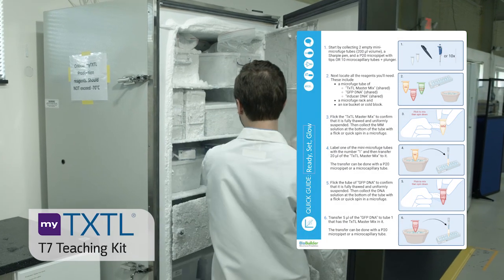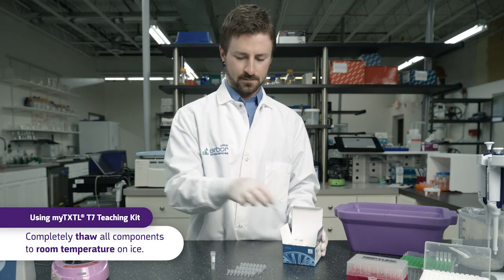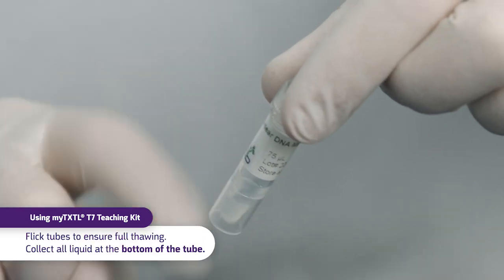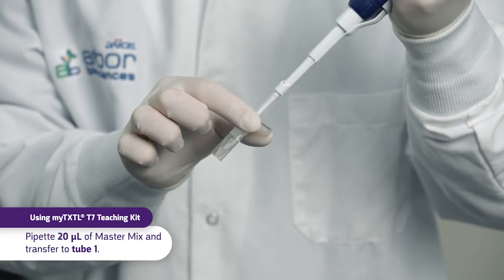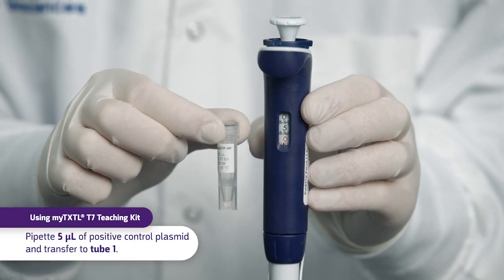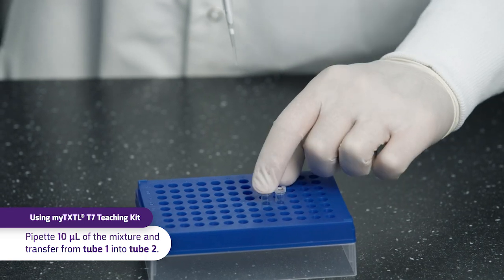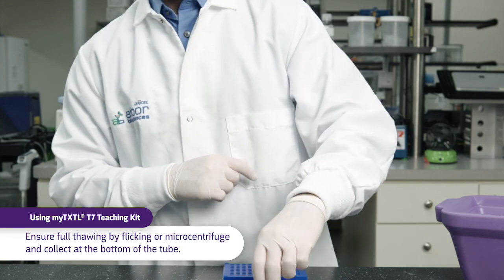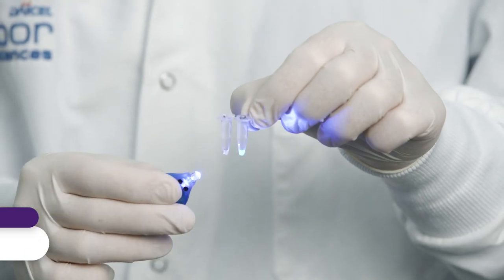T7 Teaching Kit v08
This video demonstrates the BioBuilder Ready, Set, Glow Protocol using the T7 Teaching Kit. Follow along as one of our lead R&D scientists demonstrates this simple, user-friendly workflow.